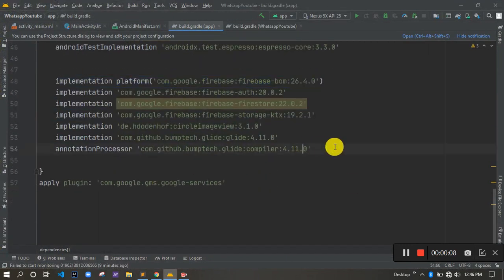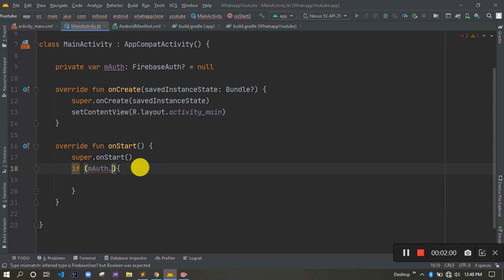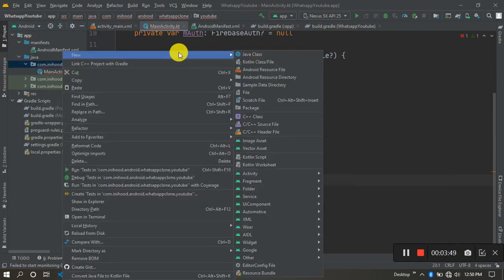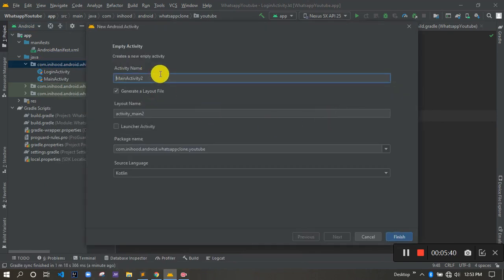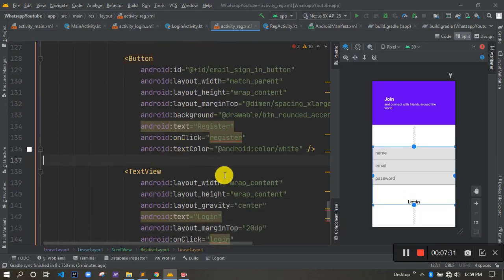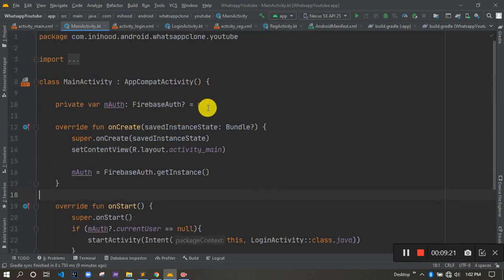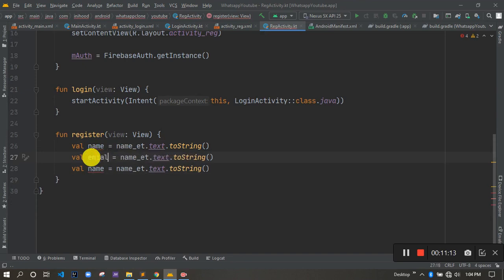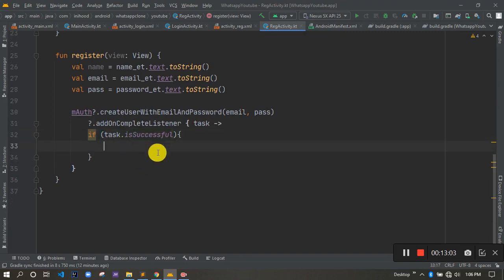Whatsapp clone with end to end encryption, video calling, and emoji part 2 (create a firebase user)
This app will have the following features/functionalities:

1. voice and video call
2. status update
3. emoji keyboard
4. last seen
5. time and date of messages
6. image, video and voice recording message
7. document message
8. location message
9. contact syncing(chats with phone contacts)
10. create group feature
11. push notification on new message
12. typing indicator
13. Private Chat (one to one chat)
14. End-to-end encryption
15. creating groups